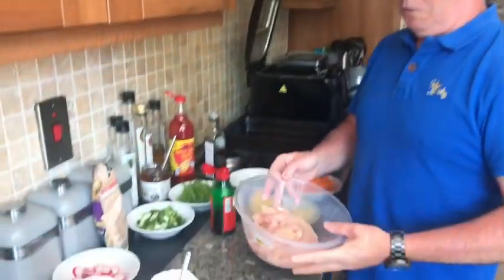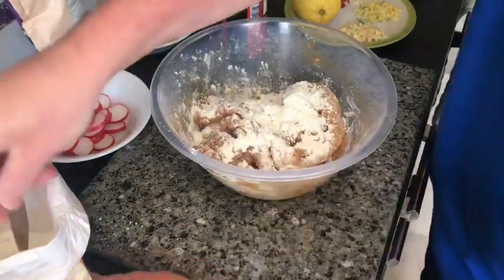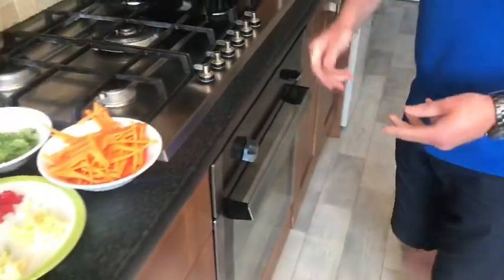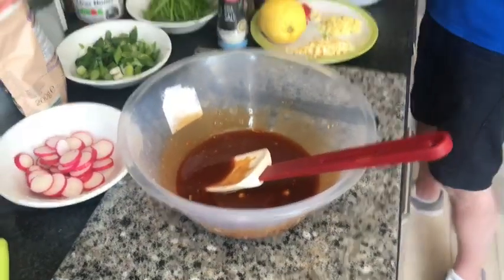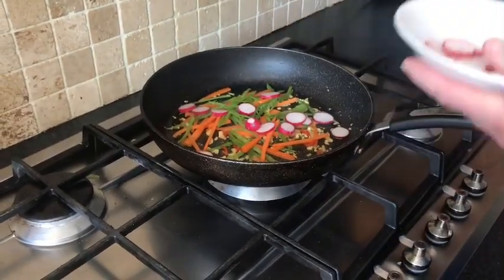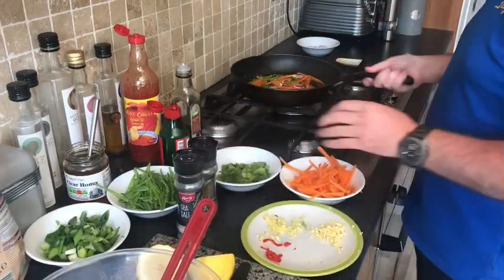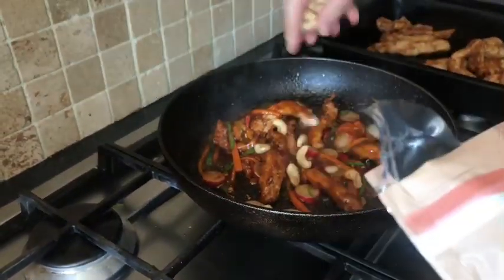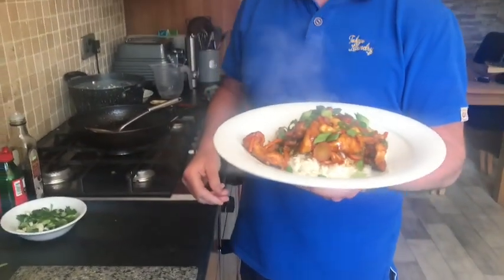How to make Honey Chilli Chicken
Honey Chilli Chicken Ingredients

Chicken Ingredients:
4 chicken fillets cut into strips
Splash Soy Sauce
4 tbsp Flour
2 tsp cornflour

Sauce ingredients:
Splash Sesame Oil
4 tbsp Sweet Chilli Sauce
2 tbsp Honey
2 tbsp Soy Sauce
5 tbsp water
2 Garlic Cloves Chopped
10g Chopped Ginger
1/2 Chopped Red Chilli
Chopped Coriander
Cashew Nuts
Mange tout sliced
Carrot peeled sliced
Red radish sliced (optional)
Chopped Spring Onion
Cooked Rice

Method:
Preheat Fryer to 180 degrees
Place chicken in bowl, add splash Soy Sauce mix well, add Cornflour and Flour and mix until well covered.
Place Chicken strips into fryer approx 6 at a time, fry chicken in batches
When all the chickens been fried, place on a plate and set aside
For the sauce add Cornflour, water, chilli sauce, Soy sauce and honey to a bowl and mix well, set aside
Heat pan add sesame oil, garlic, ginger and chilli, stir fry for a few minutes add all the sliced vegetables and the chilli sauce, cooking for a few seconds, the sauce will thicken.
Add chicken strips to sauce, mix well, add Cashew Nuts and Coriander
Top with Spring Onions & Serve with Cooked Rice

Try my Fakeaway Chinese Chicken Curry with Egg Fried Rice